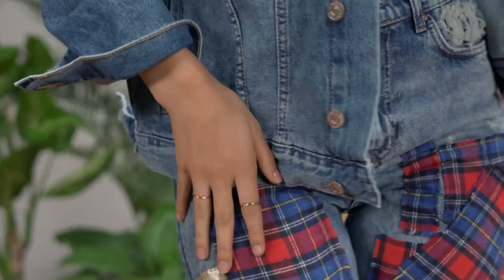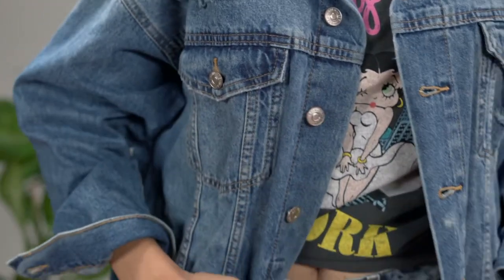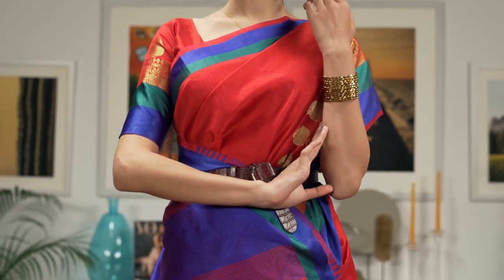FLIPKART X VOGUE X ANAITA SHROFF ADAJANIA - AW TRENDS 2019